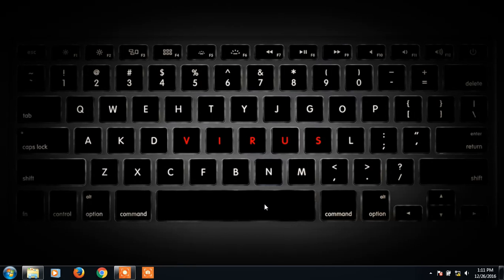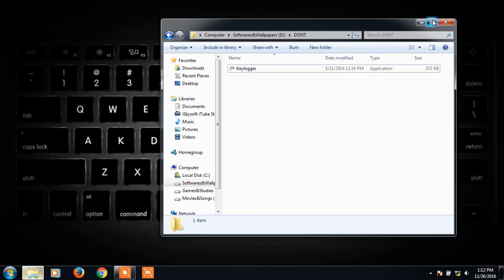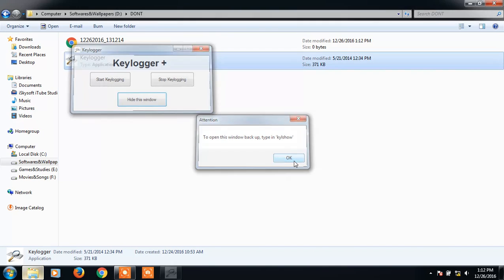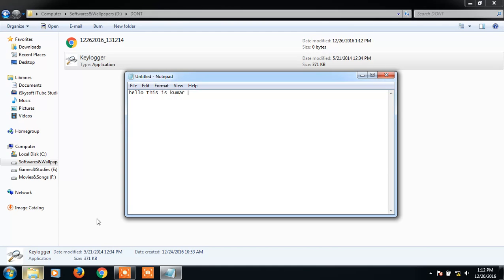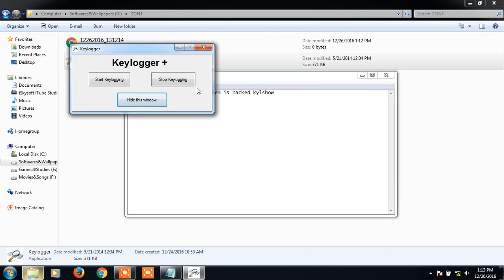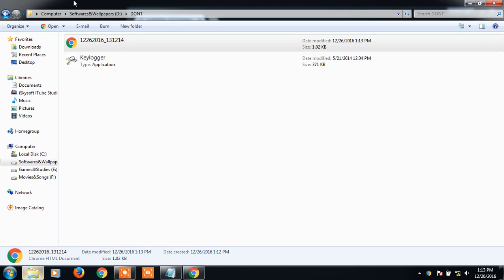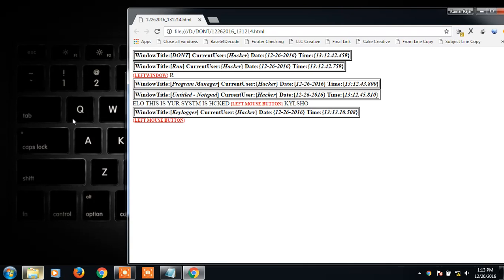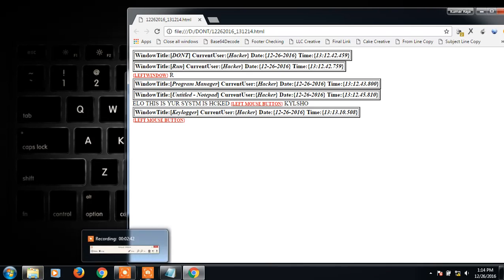Best keylogger i've ever seen [100 %%% working ] undetected by any antivirus..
Please use it wisely ..